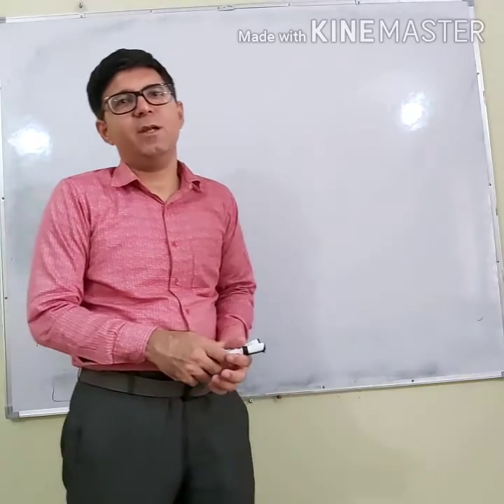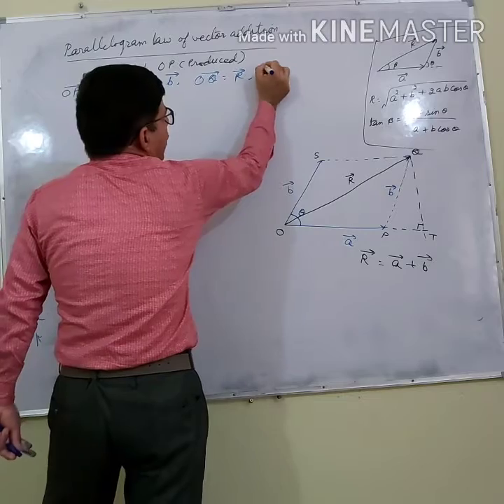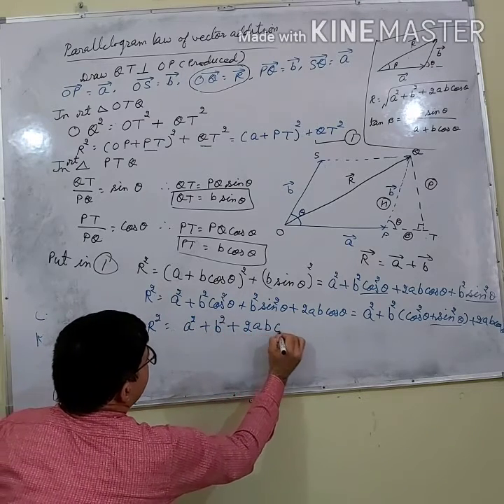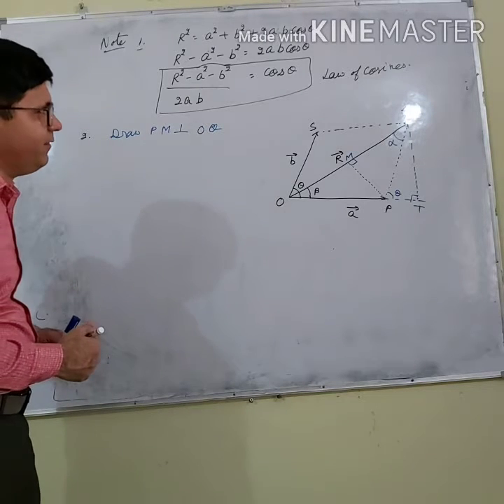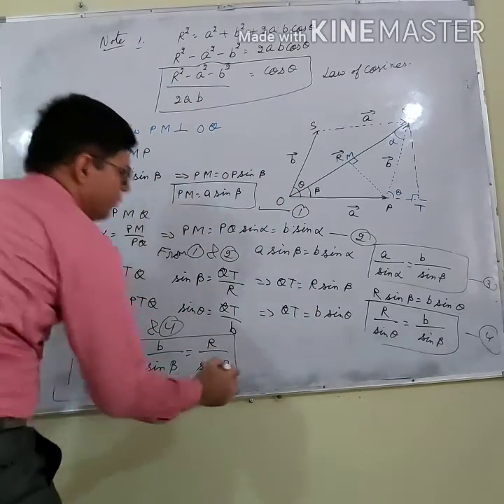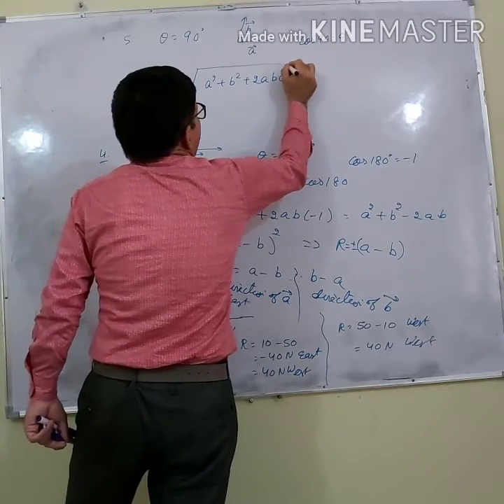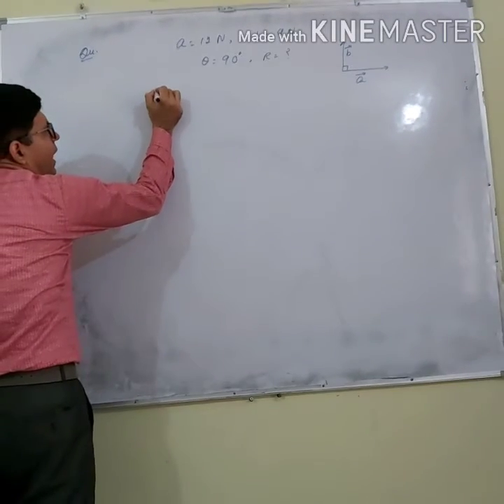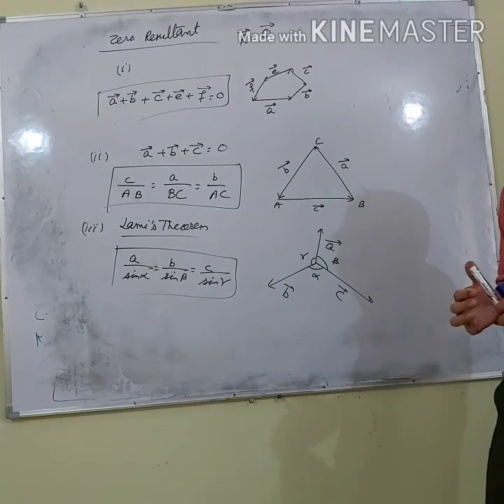Parallelogram Law of vector addition